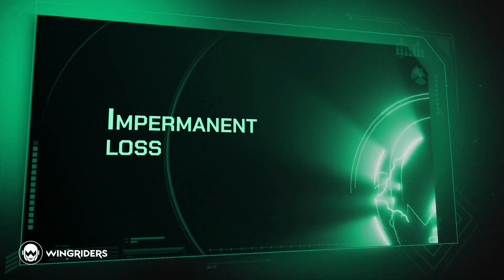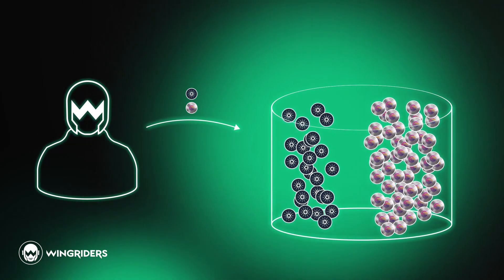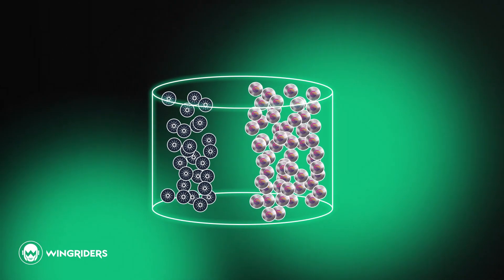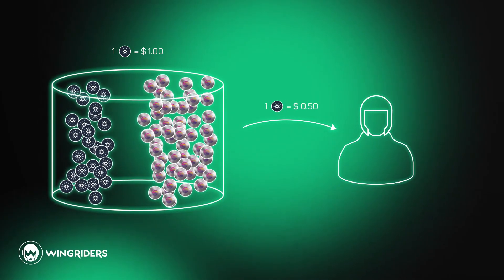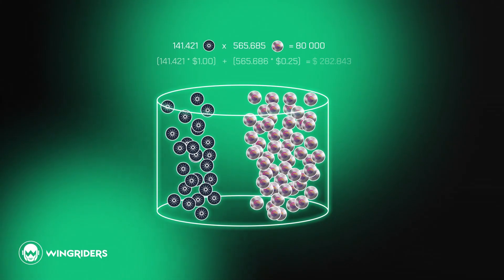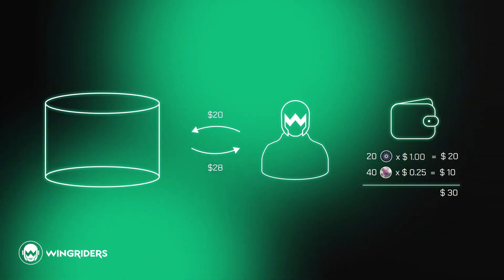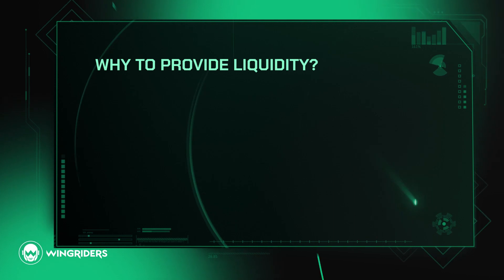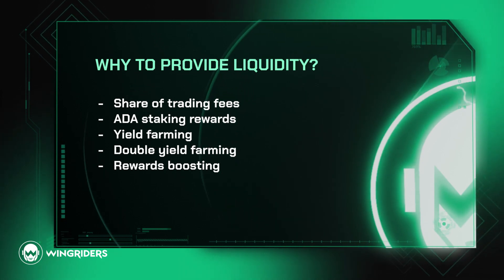Impermanent loss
In this video you'll learn:

00:00 How liquidity pools work

00:42 What happens when you provide liquidity

01:44 What is an Automated Market Maker (AMM) model

02:19 What happens when the value of one cryptocurrency in the pool changes

03:43 What's the impermanent loss

04:55 What are the benefits outweighing the risk of impermanent loss